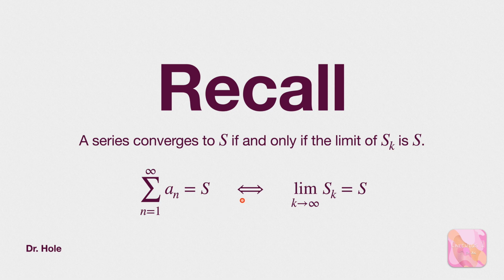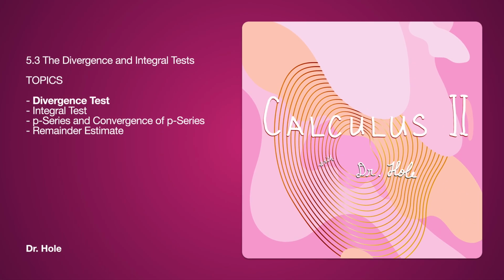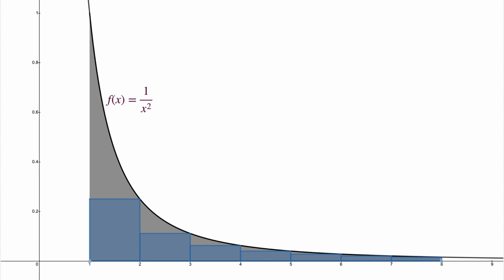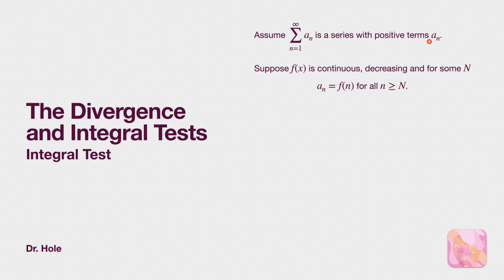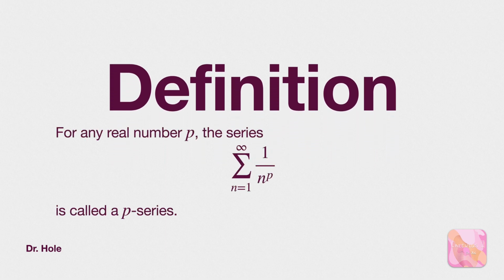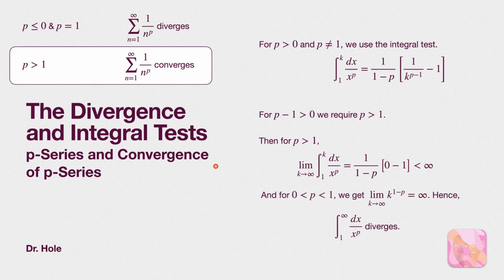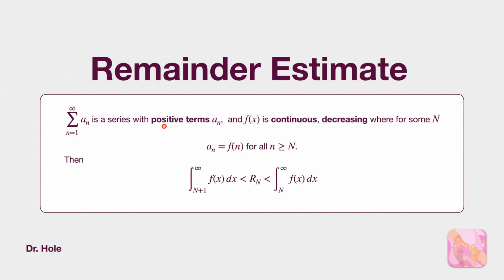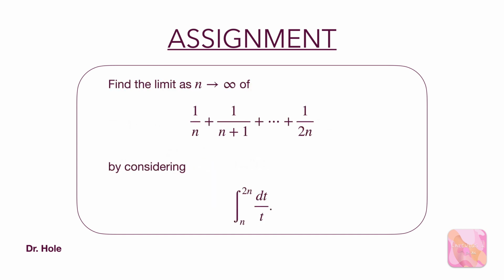5 3 Divergence and integral tests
5.3 The Divergence and Integral Tests

TOPICS
- Divergence Test
- Integral Test
- P-Series and Convergence of P-Series
- Estimating the Value of a Series
- Remainder Estimate